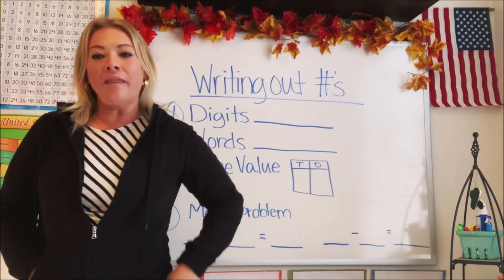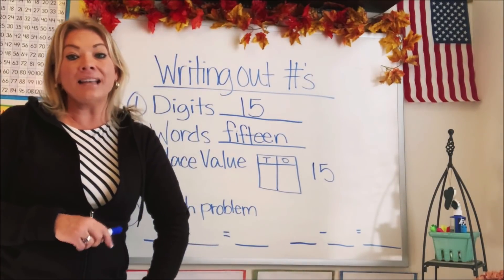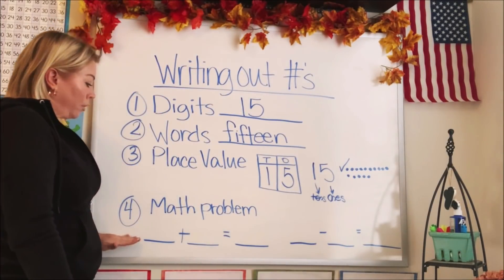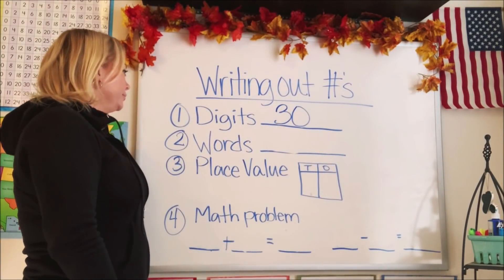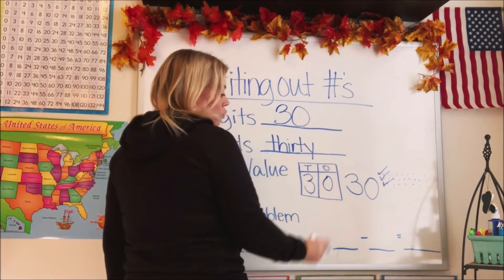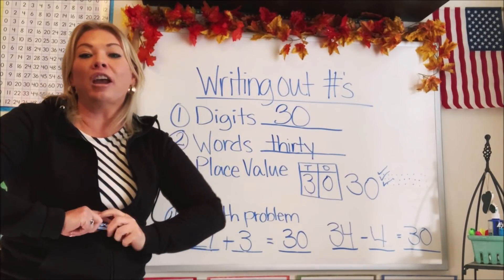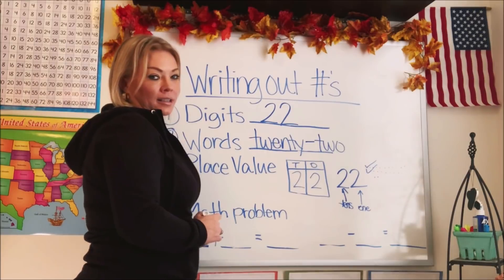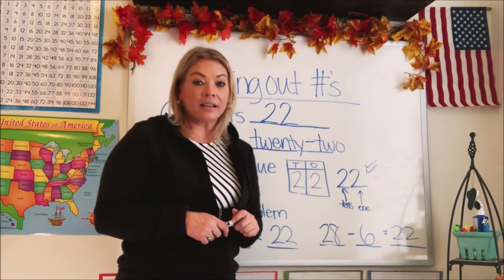Learning Numbers -- Value, Place and Expression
This video is great for students to practice identifying numbers. How to write out a number in digit and word format, what place value does the number have and creating a math problem with that number. It is a nice supplemental aid to help students know and understand numbers.

Instagram:  Math In A Hoodie
Facebook:  Math In A Hoodie